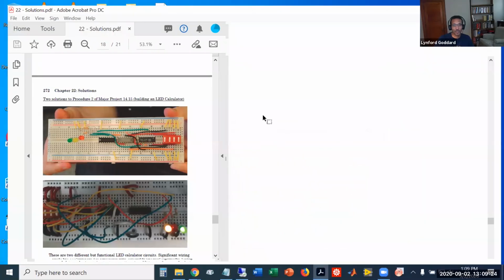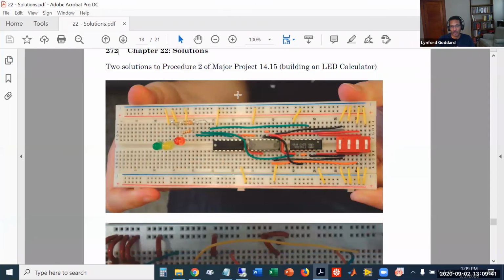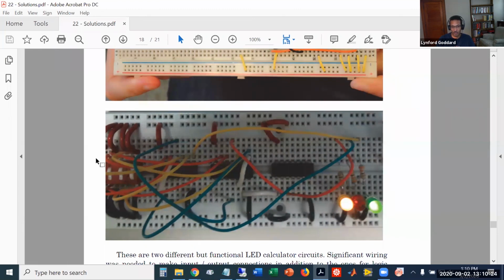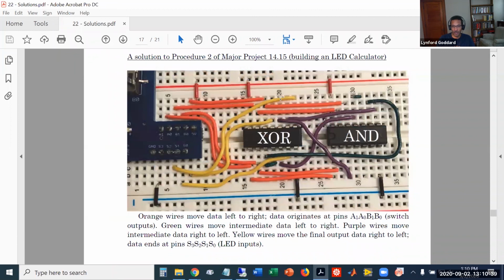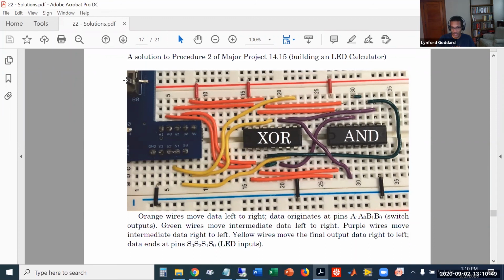Chapter 1: Intro to Digital Computing